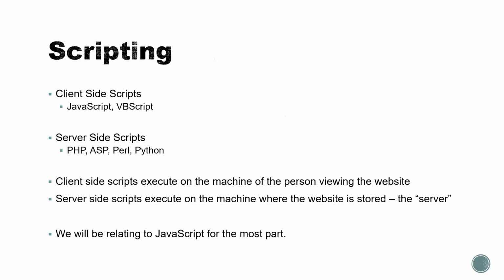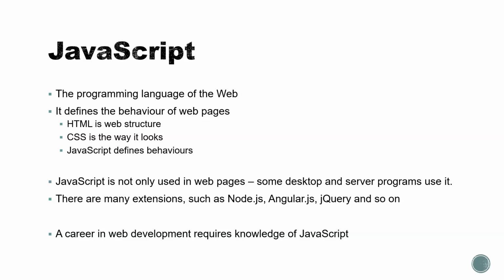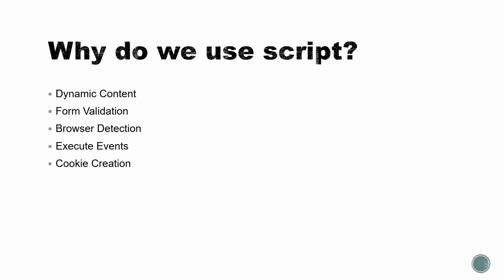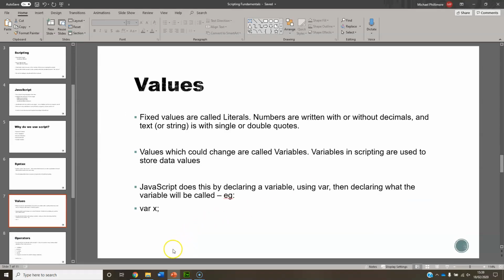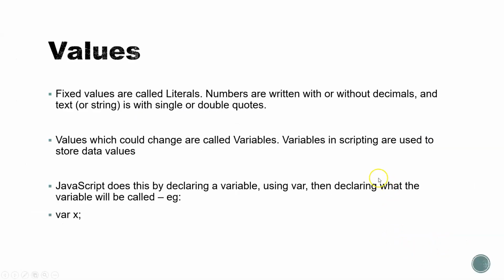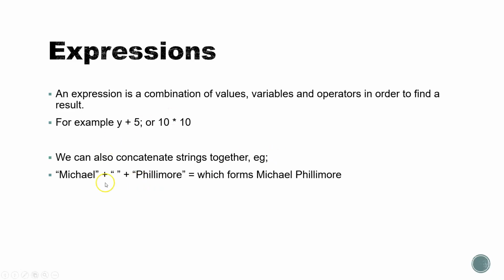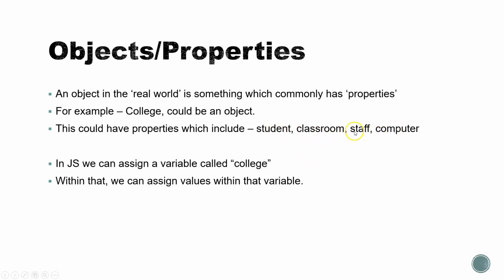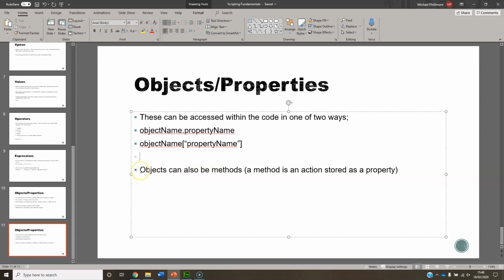JavaScript fundamentals part 1